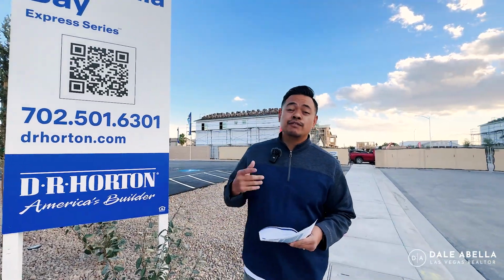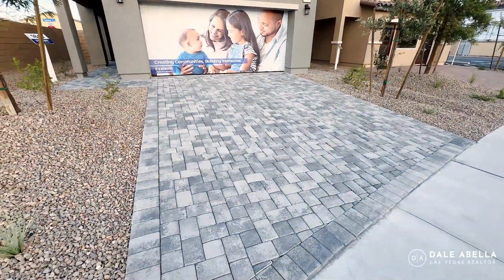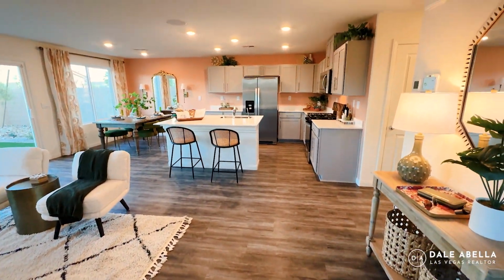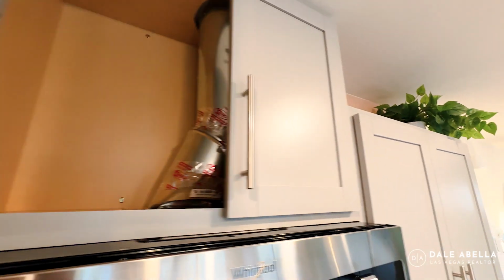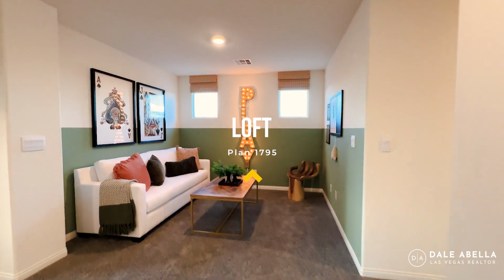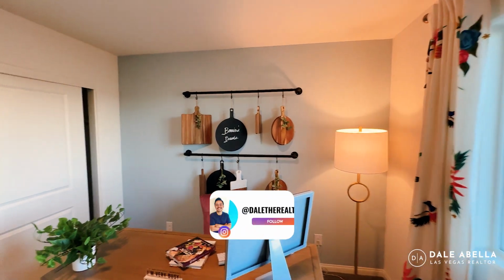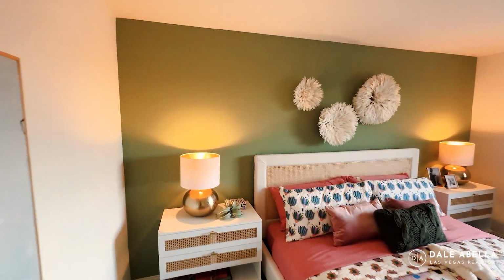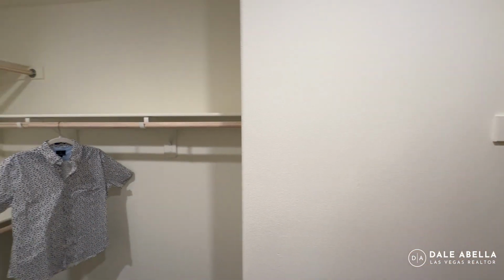Affordable New Home for Sale Las Vegas EVERYTHING INCLUDED! | Plan 1865 DR Horton Magnolia Bay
Looking for an affordable home in the Las Vegas area? Check out DR Horton's Plan 1865 at Magnolia Bay! DR Horton Express series provides great value and includes all appliances and blinds!

Discover approximately 1,865 square feet of living space in the 1865 Plan. This two-story home features 4 bedrooms and 2.5 bathrooms. The main level of the home features a large, open kitchen and great room. Additional features include a loft, laundry room and a two-car garage. Featuring America’s Smart Home, D.R. Horton keeps you close to the people and places you value most. Simplify your life with a dream home that features hands-free communication, remote keyless entry, video doorbell, and so much more! It’s a home that adapts to your lifestyle. And with D.R. Horton's simple buying process and ten-year limited warranty, there's no reason to wait.

🏡 Welcome to the ultimate home tour of DR Horton's Plan 1865 at Magnolia Bay in the vibrant city of Las Vegas! 🌟 Join us as we delve into the exquisite details of this stunning home design, showcasing its thoughtful layout, modern amenities, and the perfect blend of style and comfort.

🔍 In this video, we'll walk you through each room, highlighting key features that make Plan 1865 a standout choice for homebuyers in Las Vegas. From the spacious living areas to the kitchen and numerous bedrooms, we'll cover it all. Whether you're a potential homebuyer, real estate enthusiast, or simply curious about the latest housing trends, this video is a must-watch!

👍 If you enjoy home tours, real estate insights, and Las Vegas living, give this video a thumbs up, subscribe for more content, and hit the notification bell to stay updated on the latest in the world of real estate.

Dale Abella, Realtor
eXp Realty
License No. S.190387